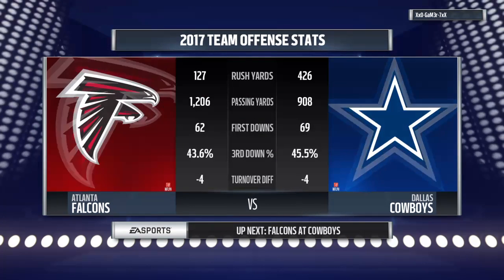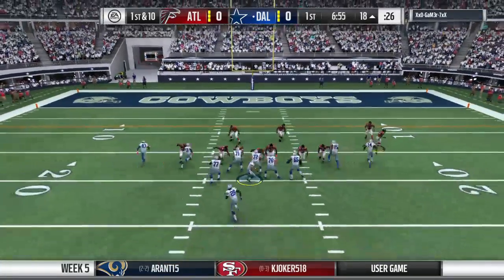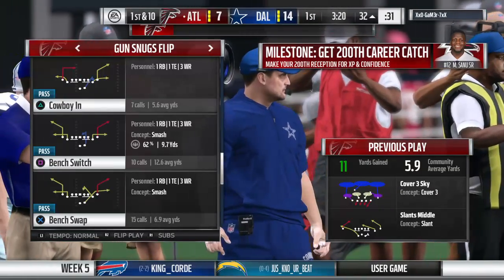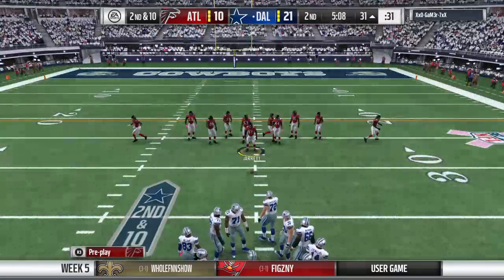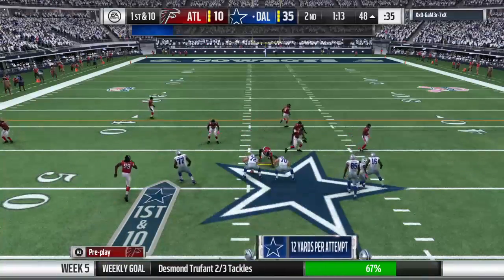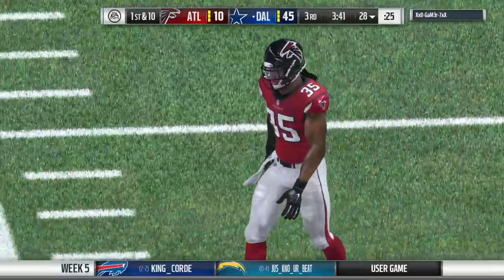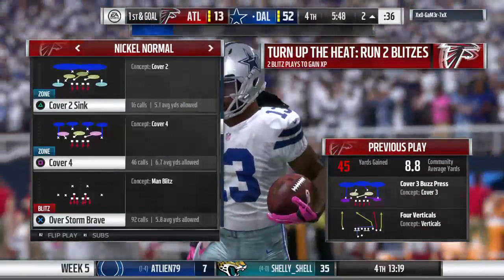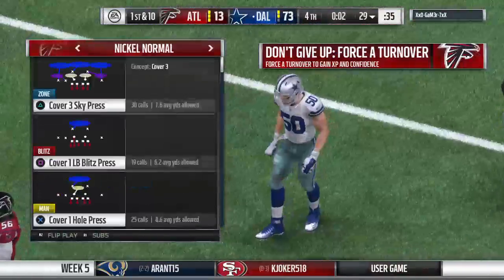mractionjackson1's Live PS4 Broadcast